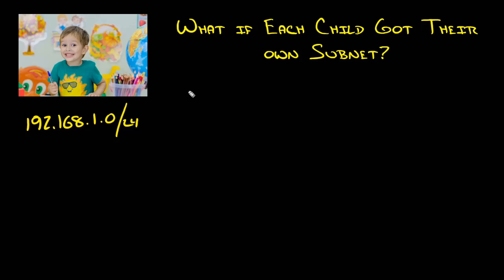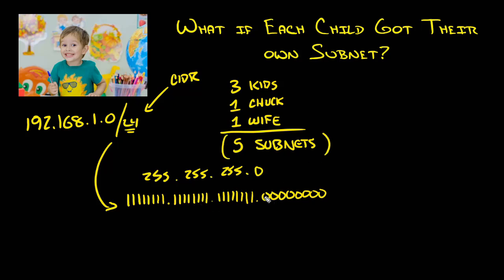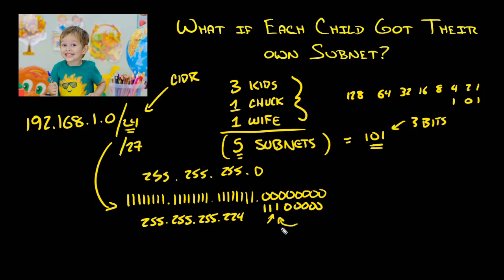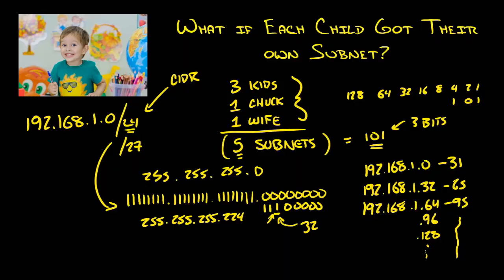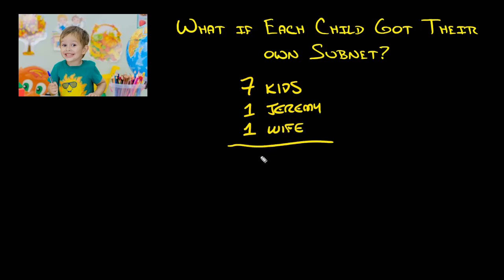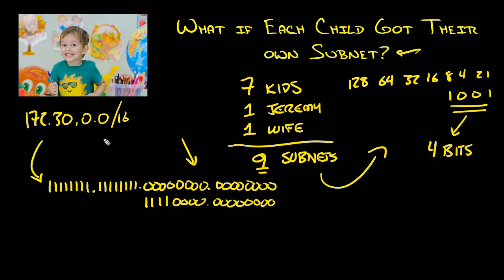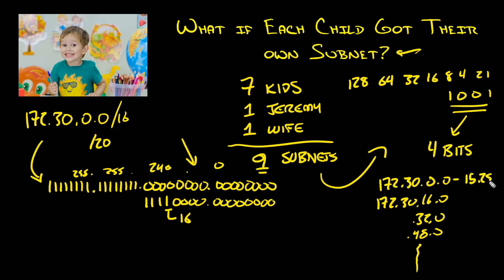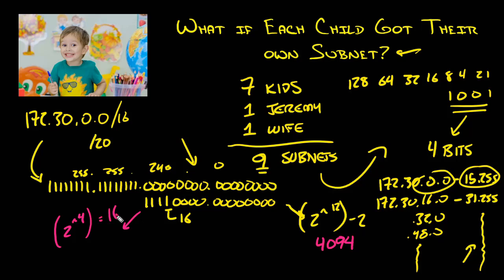What if Children Were Subnets?